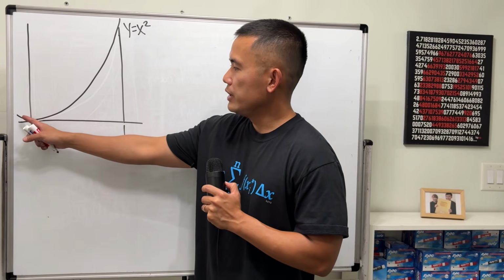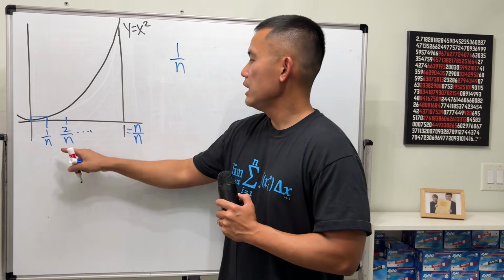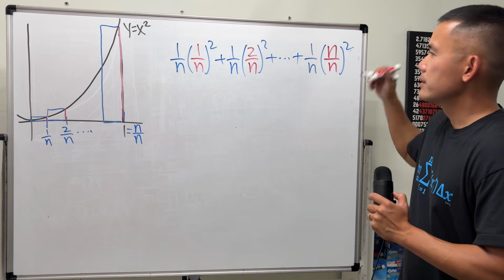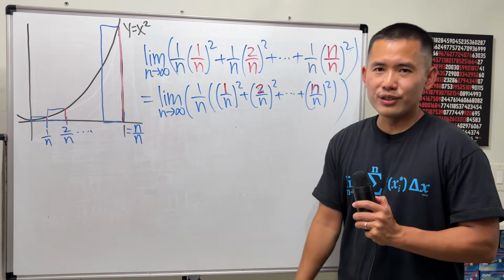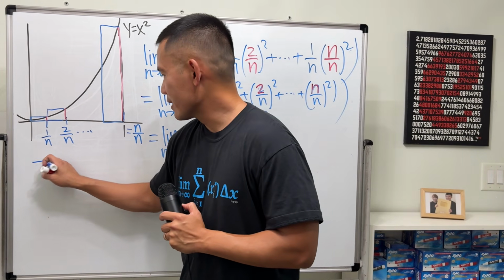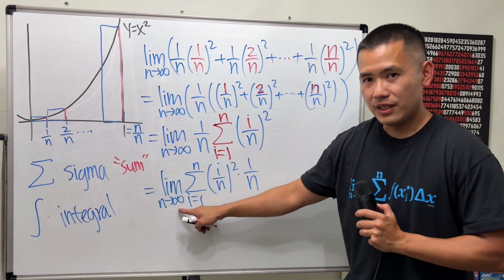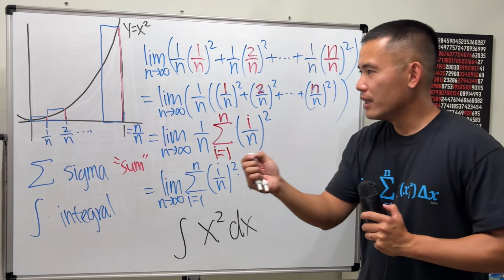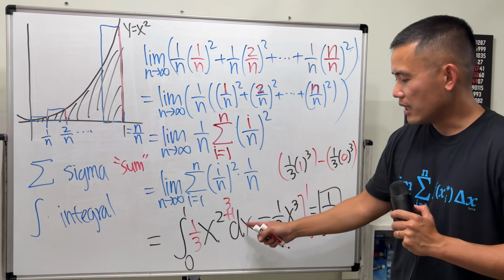How rectangles turn into an integral!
We will find the area under y=x^2 from x=0 to x=1 using "rectangles". This is known as the limit of a Riemann sum, which is the beginning of the integrals.